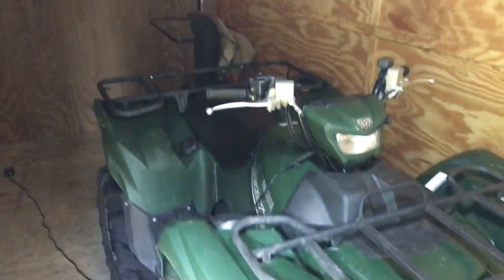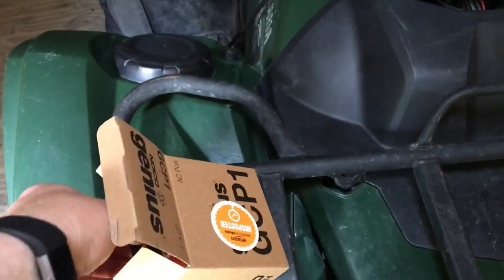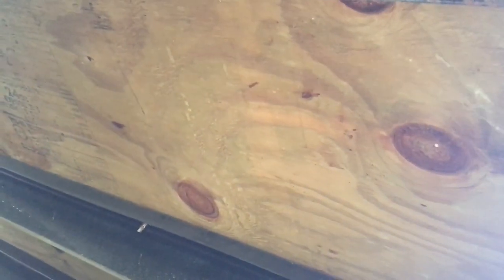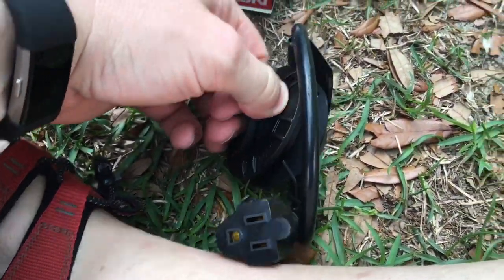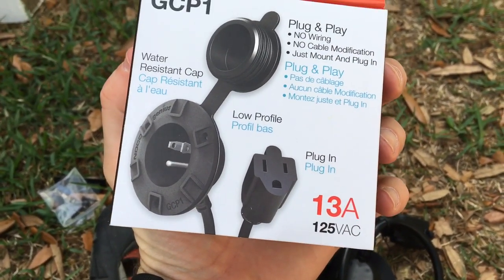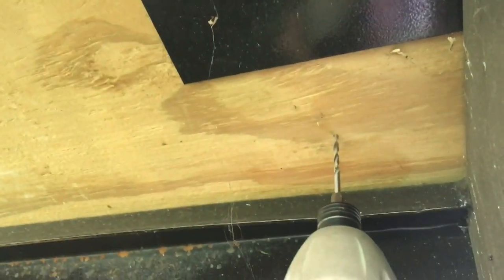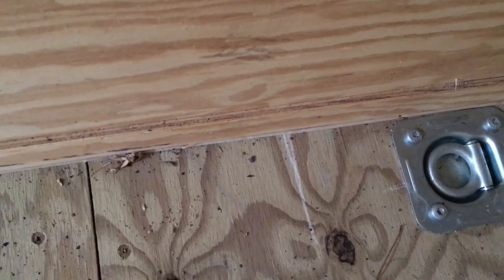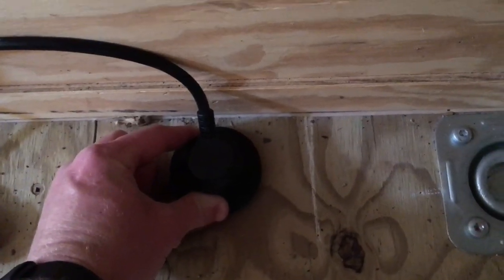Enclosed Trailer Conversion Electrical Power Part 1 (NOCO Black GCP1)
NOCO Black GCP1 13 Amp 125V AC Port Plug with Integrated Extension Cord